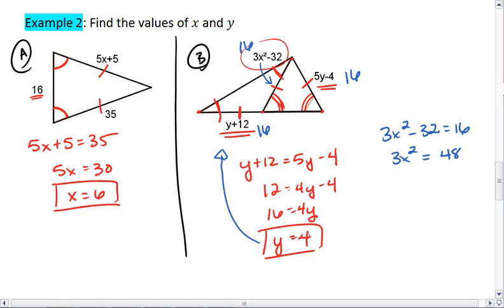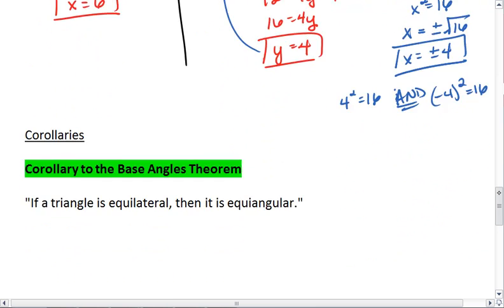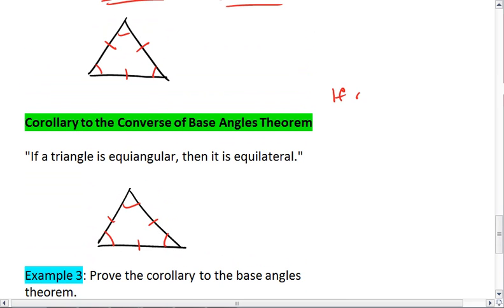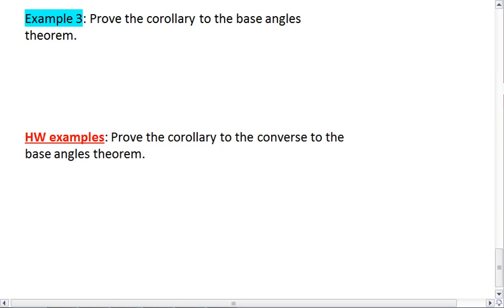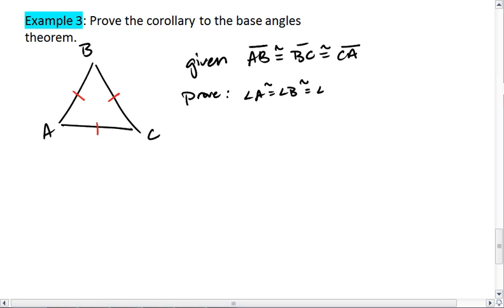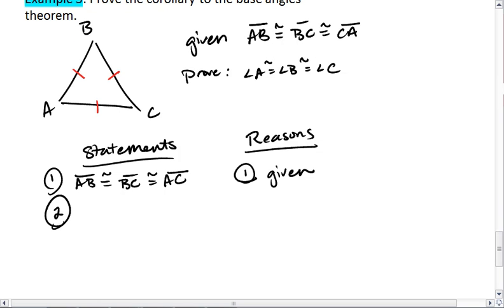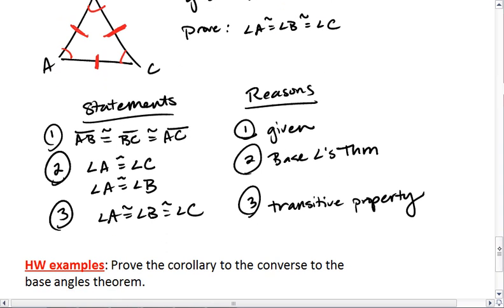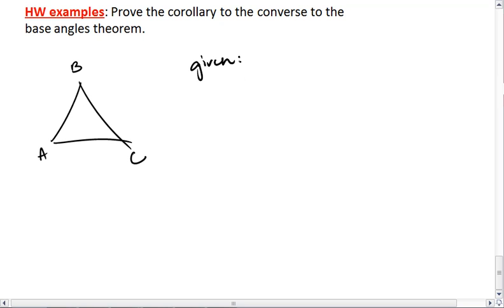4.7 (3 of 4) Isosceles and Equilateral Triangles.mp4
Focus on isosceles and equilateral triangles. Base angles theorem, converse to the base angles theorem, and these theorems' corollaries.